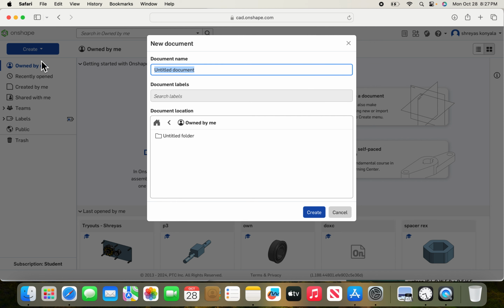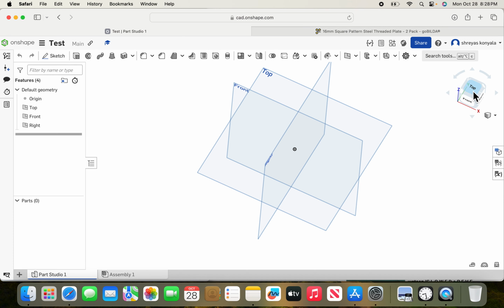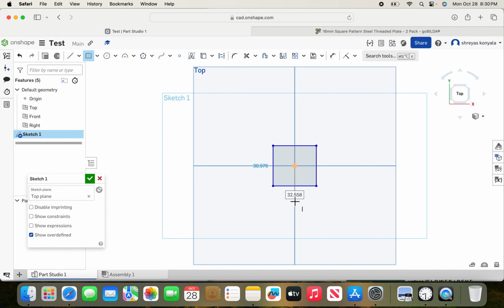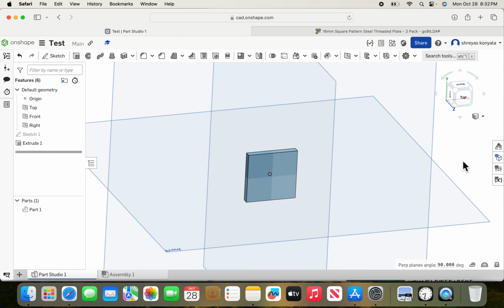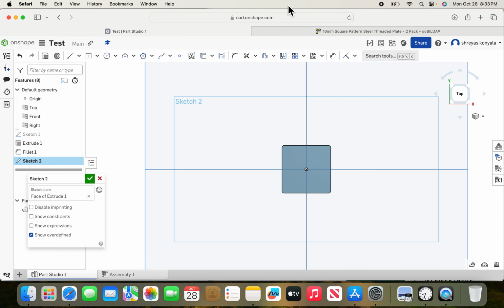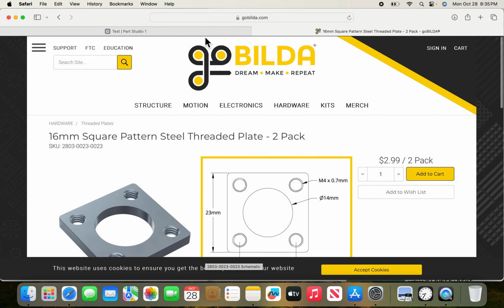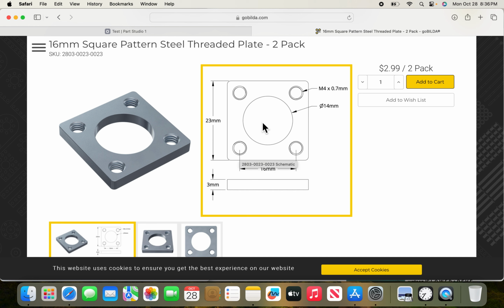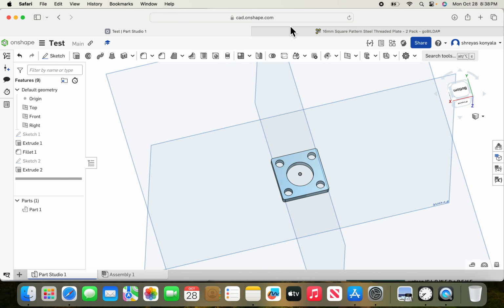Onshape Threaded Plate Tutorial - 10/23 CAD Workshop Recording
For the center bore - It should have been 14mm in stead of 13.